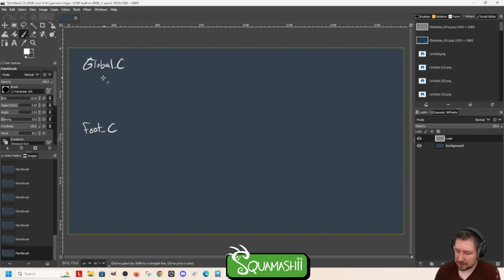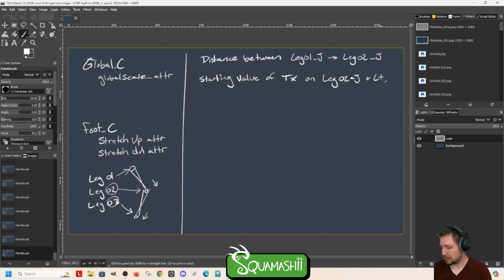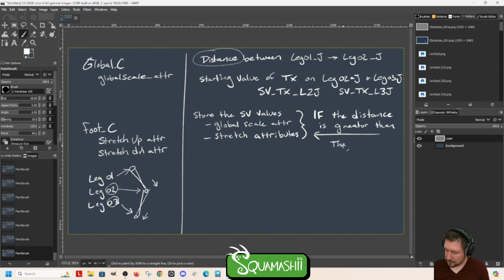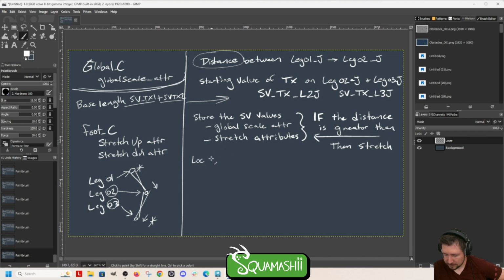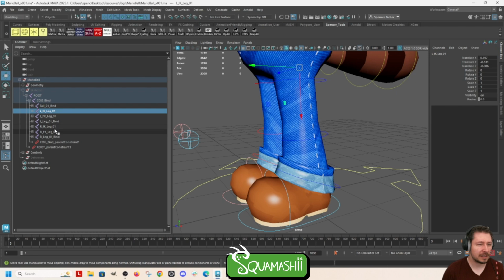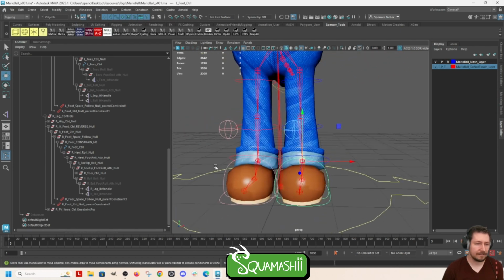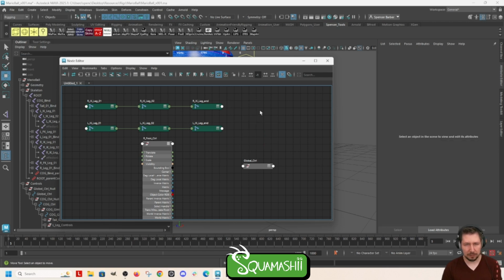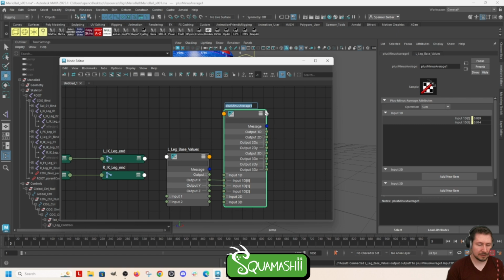Part 09 - Stretchy IK Legs From Scratch (1/4) - Rigging "Ballrio" in Maya - Over the Shoulder Series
Part 09 - Custom Stretchy IK Legs From Scratch (1/4) - Rigging "Ballrio" in Maya - Over the Shoulder Series

You can pick up this finished Ballrio rig over at the Animation Help discord server for FREE for non-commercial use

This is an excerpt in a series of videos I am releasing where I recorded myself while I went through the rigging process on this Ballrio character rig for the Animation Help Discord server. This is not intended to be a step-by-step tutorial per say, but more of an over-the-shoulder view of what I do to get through a character rig in Autodesk Maya. This character in particular had a few fun little gimmicks added to it such as squash and stretch on the ball-like body, and then stretchy IK legs.

This video in particular is the part where I built custom stretchy IK legs from scratch in the node editor. I build it to work with a global scale attribute on the global transform control as well as have leg length controls for the animators to use to help massage out their knee pops in their animations.

It is a bit of re-work from using the scripts originally, but it ends up functioning exactly how I had envisioned it.

So, as you can see, where much of this could be pretty informative and used like a tutorial, the main purpose of this is rather to give you a look into my troubleshooting process. Later I may actually release a more organized step by step guide to recreating this same type of rig, but I find value in releasing this as is for now.

The lattice-based squash and stretch on the body takes me way longer than it needed to, haha. So, I am going to include everything. I hope this is helpful!